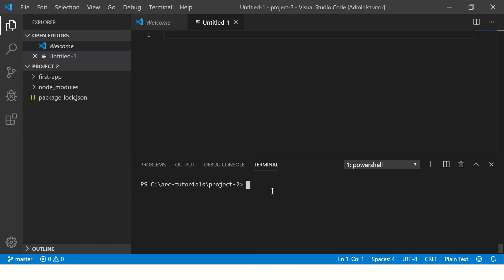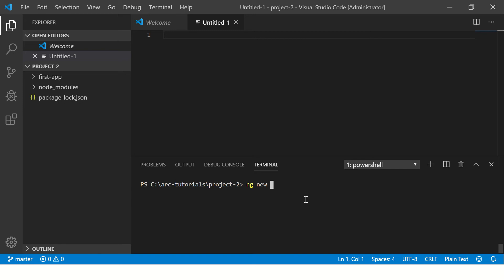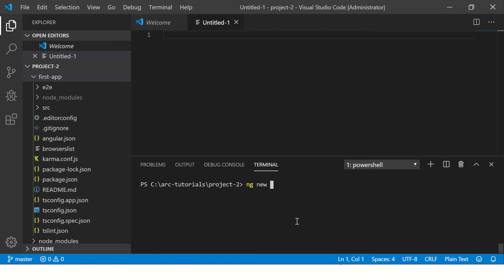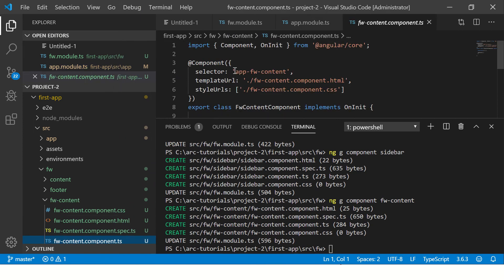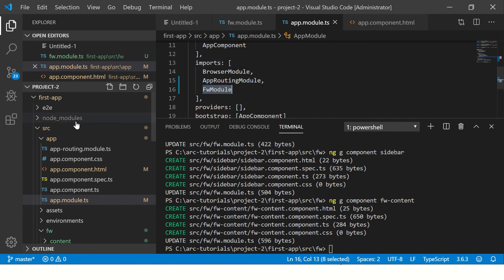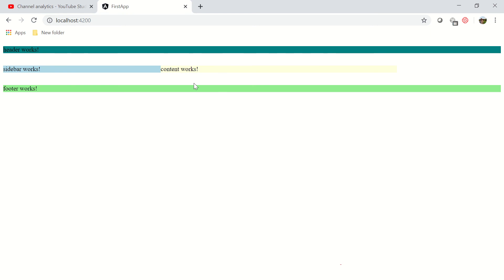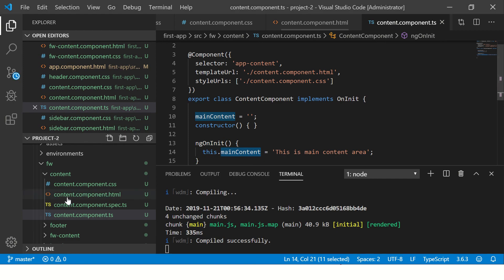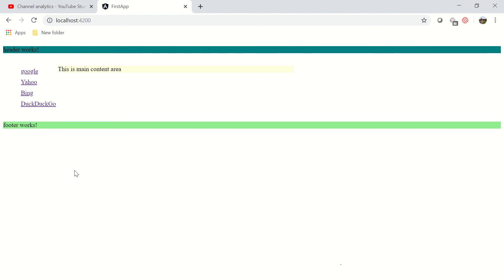Angular Tutorial For Beginners - Learn to build first Angular 8 application in 15 mins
Angular tutorials for beginners,angular tutorial series, angular tutorial 2020, angular tutorial for beginners step by step, Angular tutorials for beginner, angular CLI, angular tutorial 2020, angular data binding, learn to build first Angular 8 application in 15 mins. Angular 8 tutorial for beginners.

3. Install Bootstrap Framework in Angular 8 Apps | How to Use Bootstrap Angular app| ARC Tutorials

8. How to run Angular 8 Applications using CLI | Angular 8 CLI Full Tutorial Series | ARC Tutorials